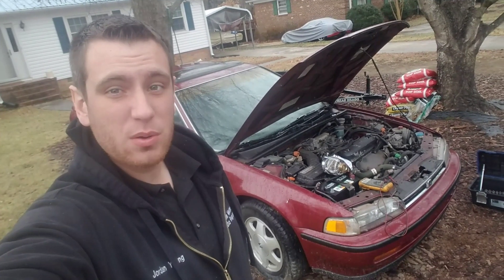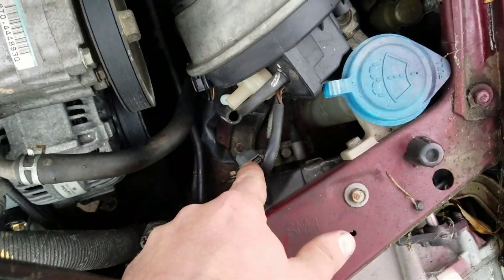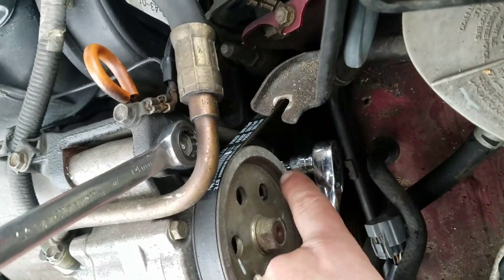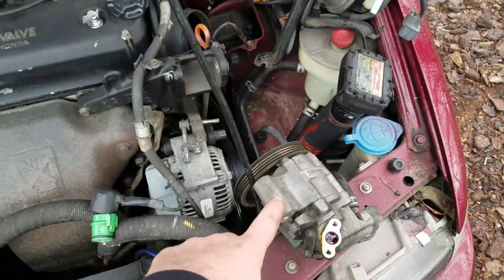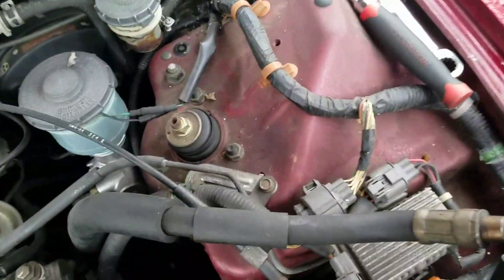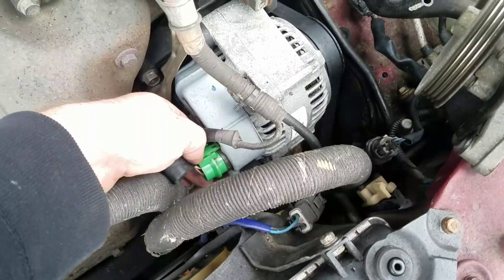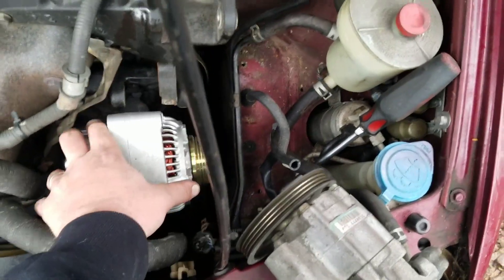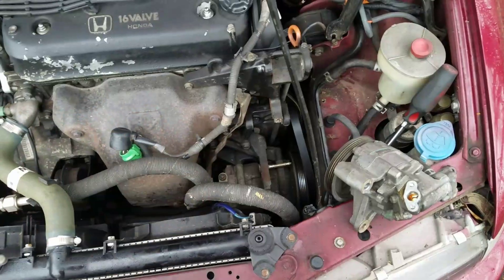Alternator "how to" 90-93 Honda Accord Alternator Removal Replacement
Here I show you how to remove and install the alternator and your 90, 91, 92, or 93 Honda Accord. This is the 4 cylinder 2.2 liter engine